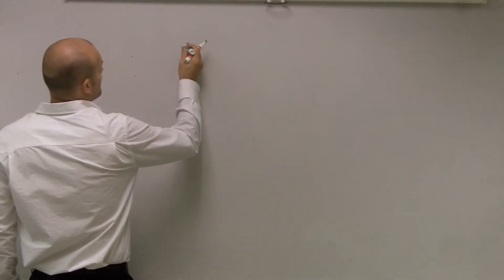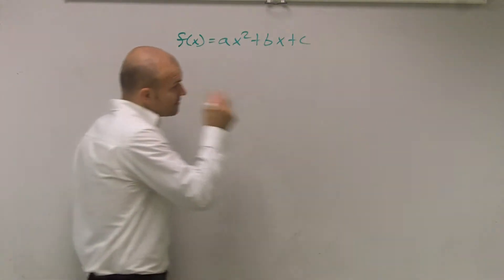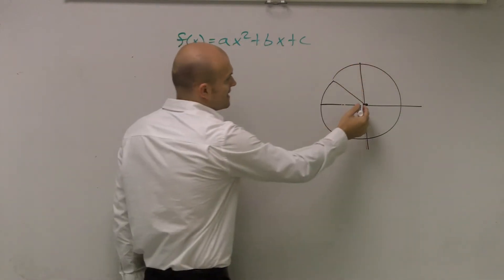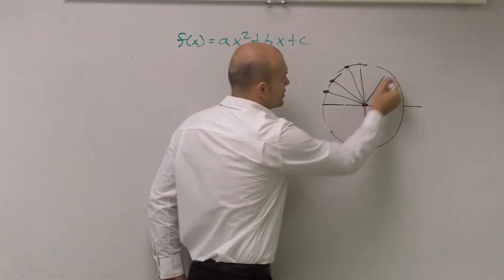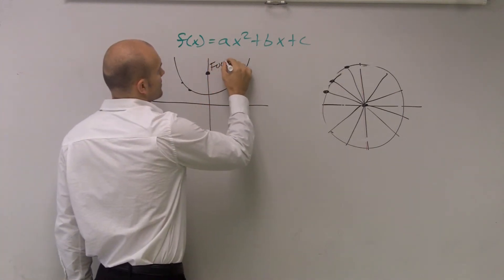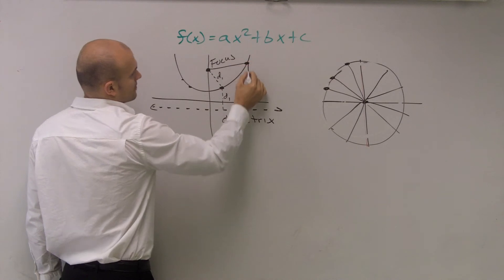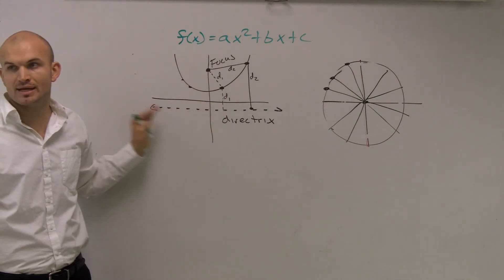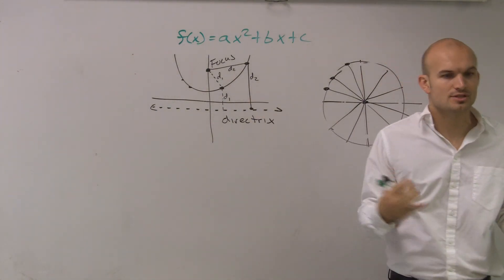What is the definition of a parabola